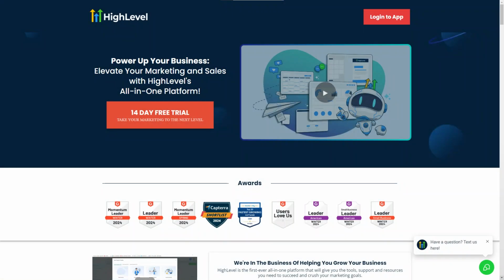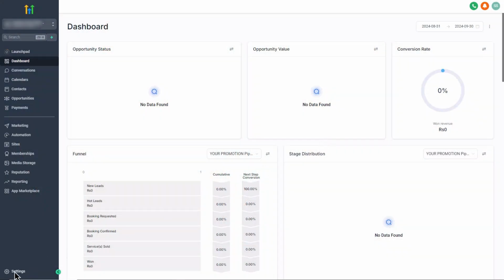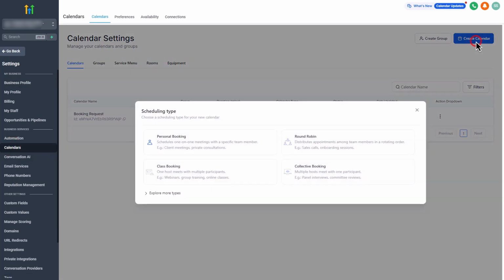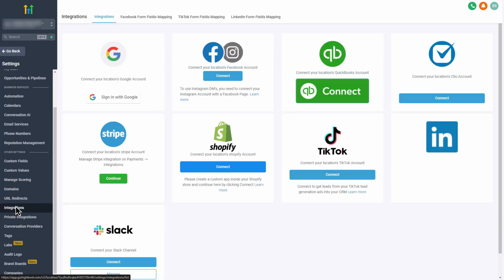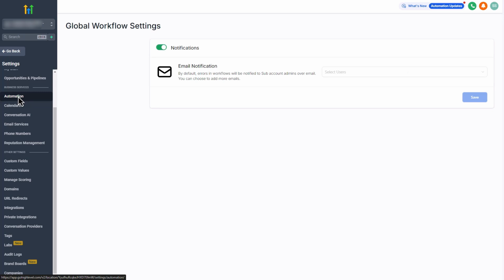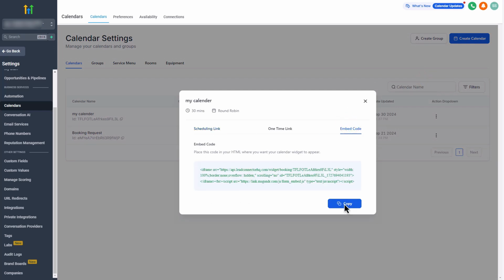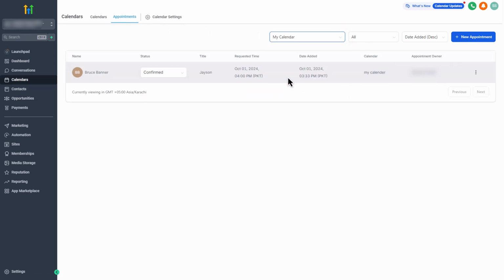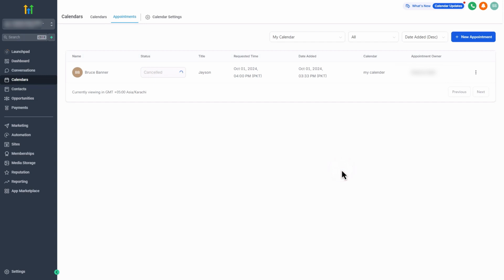Want Stress-Free Group Appointments? Watch This Now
Struggling with managing appointments? Learn how GoHighLevel’s automation can simplify your scheduling, eliminate chaos, and ensure every meeting is perfectly organized—no more double bookings or conflicts! Let’s dive in.

We’ll cover:

Setting up a new calendar in GoHighLevel, including calendar name, availability, and slot durations
Syncing your calendar with Google or Outlook to keep all your appointments in one place
Creating automated email or text reminders for clients to prevent missed appointments
Embedding your calendar into your website for easy booking
Managing group appointments in the Appointments tab, where you can monitor sessions, reschedule, or cancel with automatic notifications
Using filters to view appointments by session, date, or calendar, ensuring everything is organized and running smoothly
By the end of this video, you’ll know how to:

Take control of your appointments and manage group sessions effortlessly using GoHighLevel CRM automation
Ensure seamless communication with clients and participants using appointment reminders and notifications
Streamline your booking process by embedding your calendar on your website

Keywords included